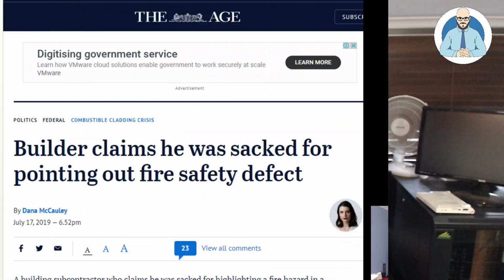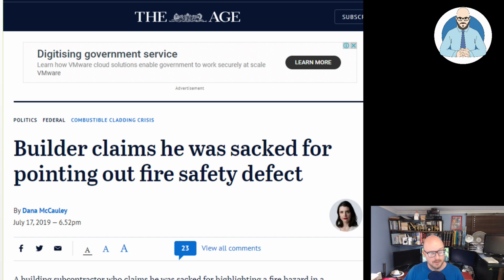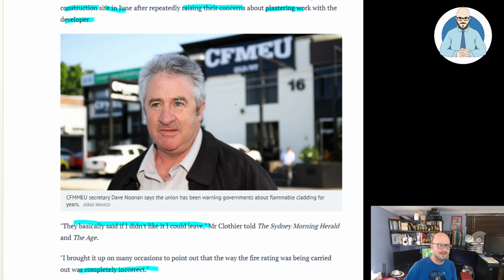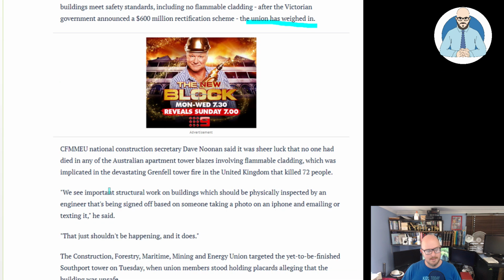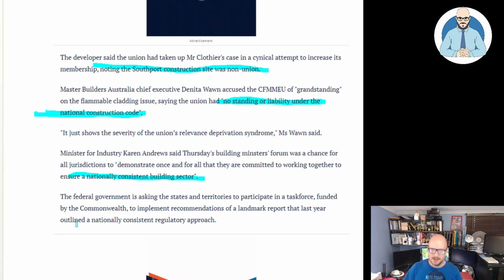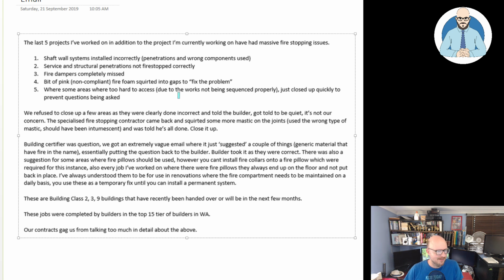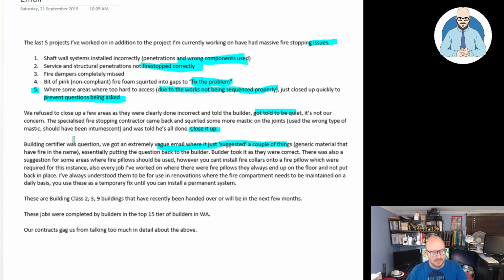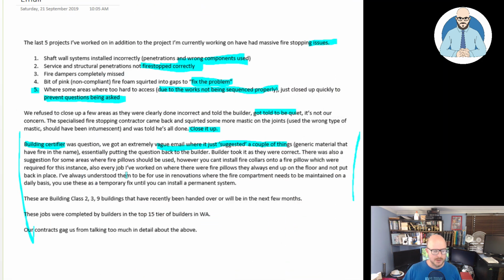Faulty Fire Protection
Fire protection defects might be the next Australian construction issue facing the industry.

Why Buildings Stand Up
Why Buildings Fall Down Why Structures Fail
Great Streets
A Pattern Language

Heise Architecture
Our Architectural Practice.